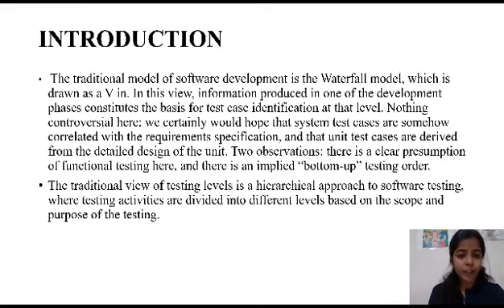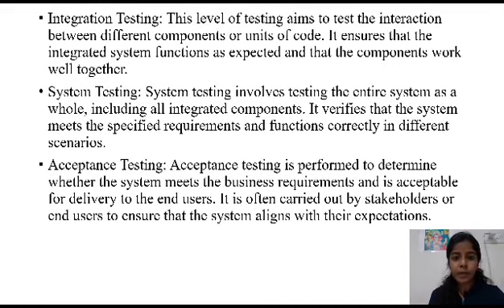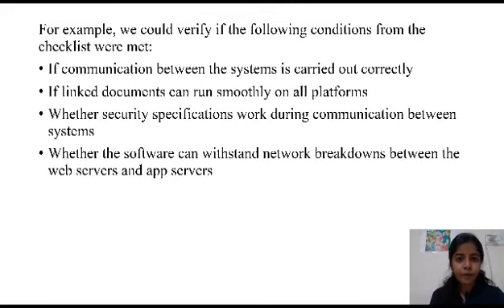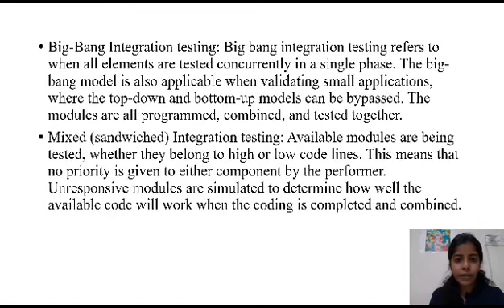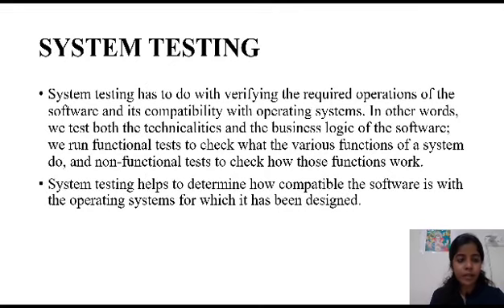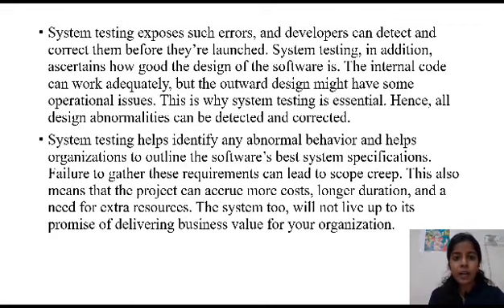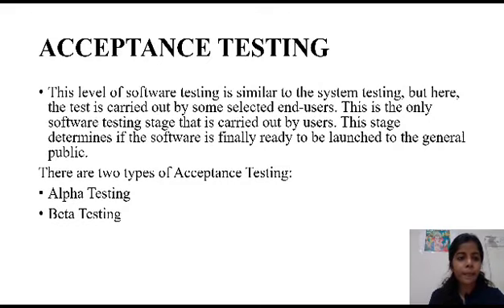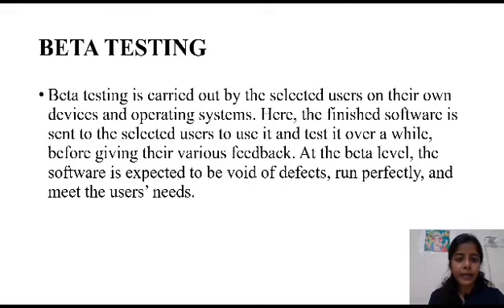software testing video 1